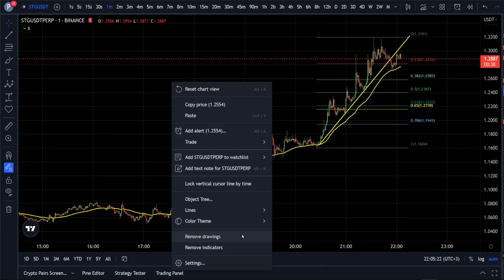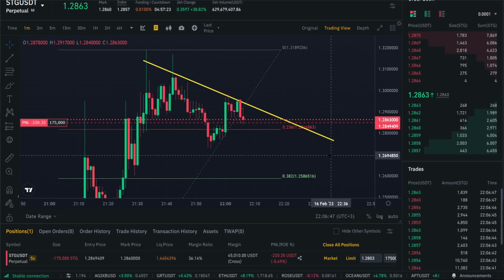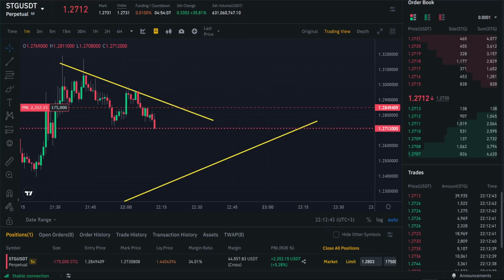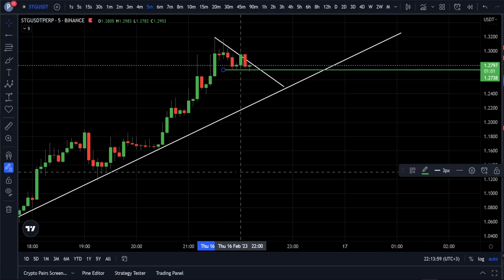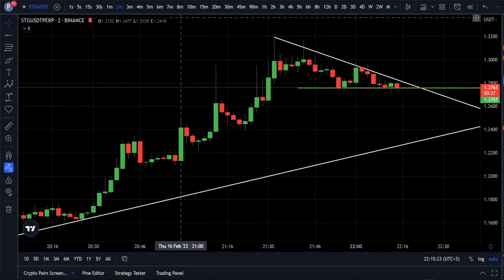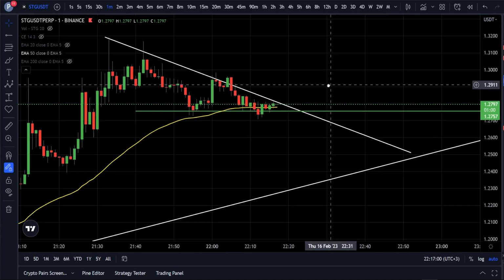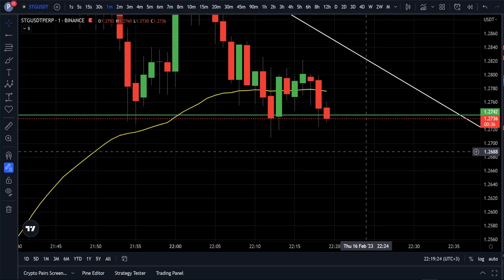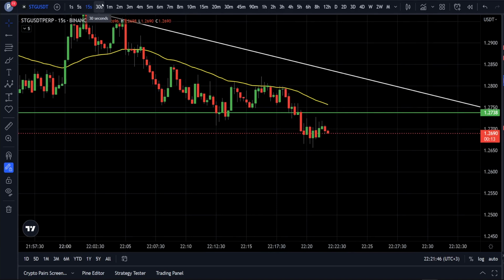LIVE DAY TRADING +$3,000 PROFIT SHORTING STG USING ELLIOT WAVE THEORY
⚡️FLASH SALE⚡️